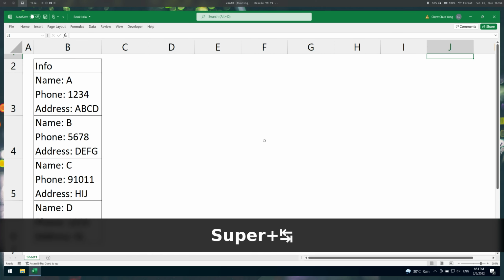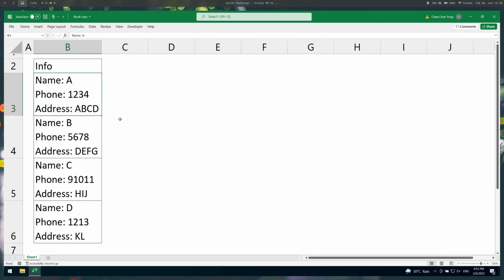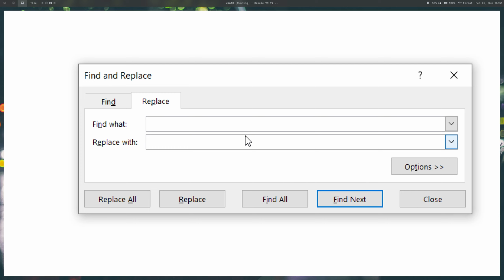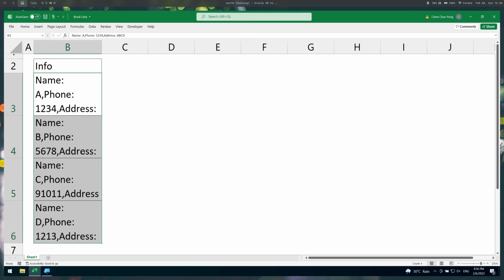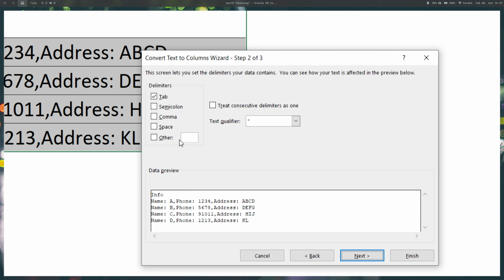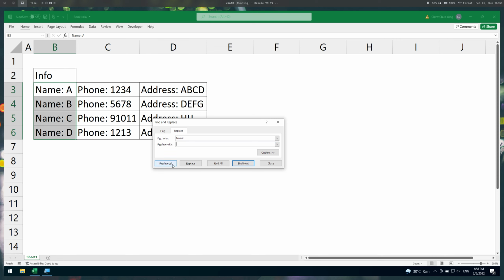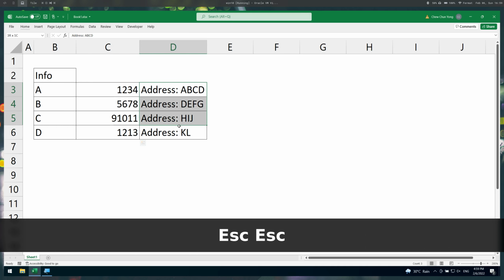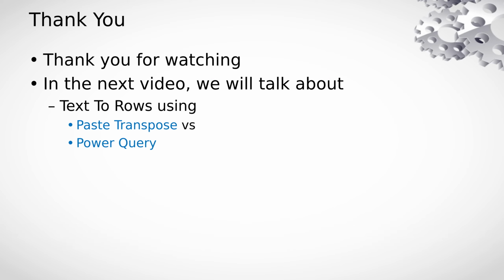Text To Columns - MS Excel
In this video, we demonstrated on how to clean up data that has line break into multiple columns. Main tools that we are using:
1. Find & Replace;
2. Text To Columns